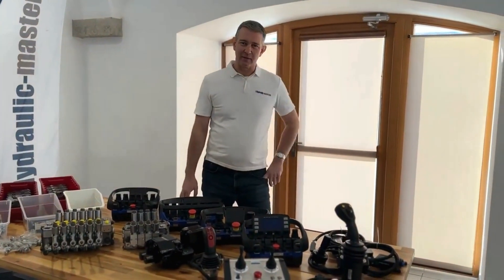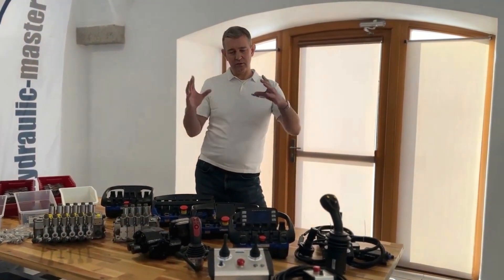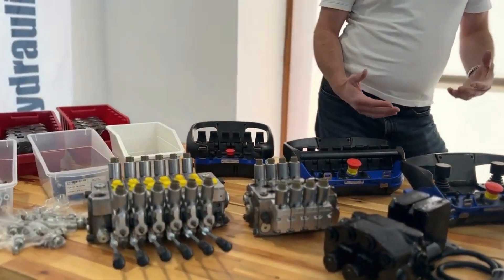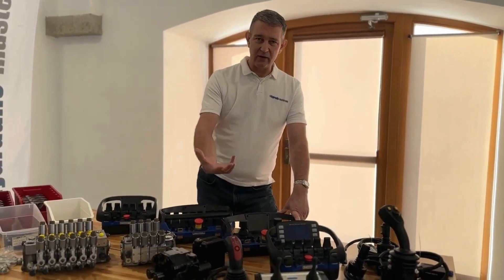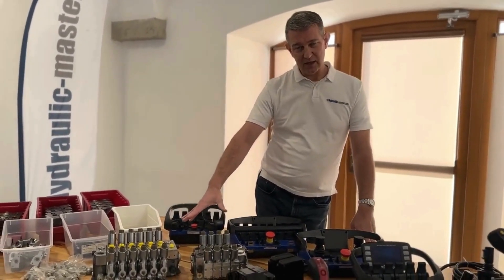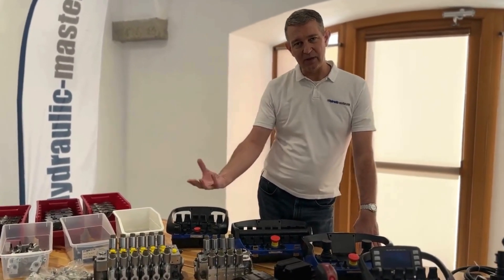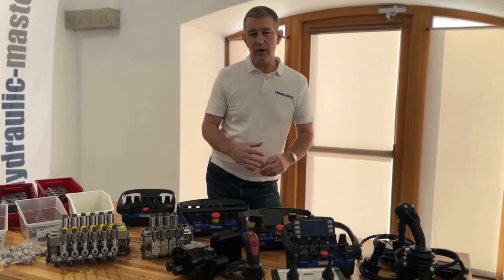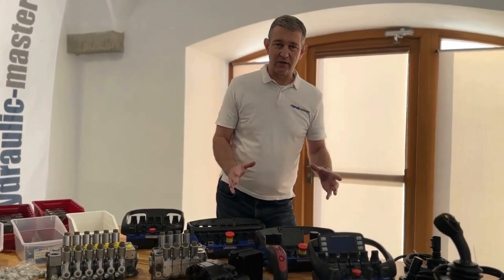Hydraulic Master - Introduction 2024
We are Professional Radio Remote Control suppliers for Scanreco who have over 40 years of experience and Hydraulic Proportional valves from Walvoil who have over 50 years of experience. Satisfaction is guaranteed!